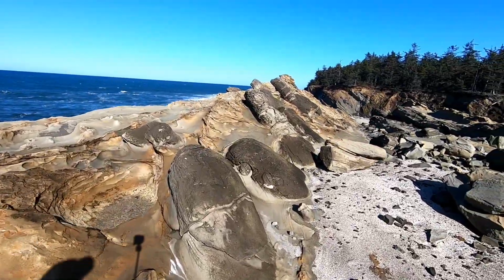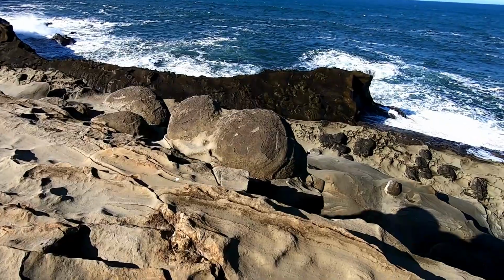Decayed Remains of a Titan with hair follicles..100% Biological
These are the remains of a Mudfossilized Leviathan Creature of which the Earth is formed out of..You are looking at layers of tissues of skin,interstition fabric,,hair follicles and and base layer skin. This is so over the top is is hard to comprehend the severity of this just in size alone. The Earths Creation event is biological,the rest of the universe appears to be the same..Formed out of biological body parts...Yes this sounds insane,but it is our reality. The path you chose is critical for your eternity. Those that understand will be disturbed..This is a test for humanity...choose wisely